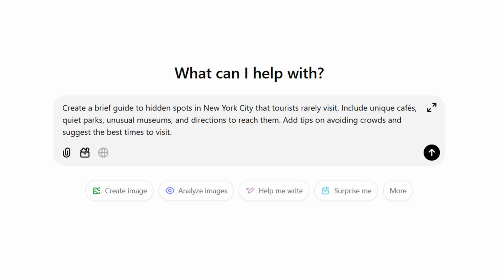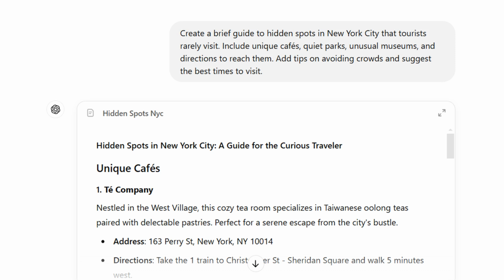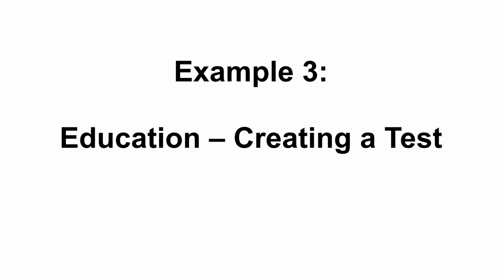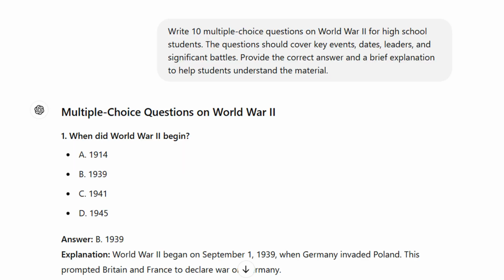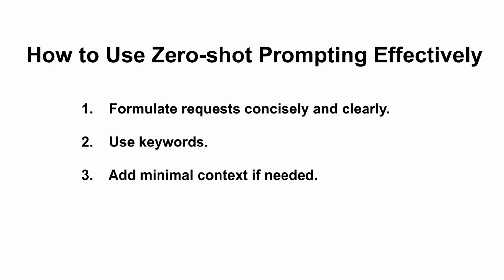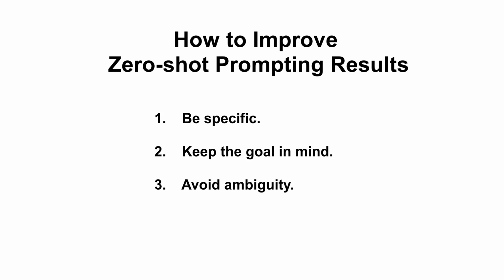Zero-shot Prompting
Zero-shot Prompting: What It Is and How to Master AI with ChatGPT

🚀 Unlock the Power of Zero-shot Prompting – one of the most effective techniques for working with artificial intelligence! This video provides a simple and clear explanation of Zero-shot Prompting, showing you how to use it effectively in real-life scenarios.

🌟 What You'll Learn in This Video:
What is Zero-shot Prompting? How it works and why it’s essential for AI users.
Key Advantages of the Method: Simplicity, flexibility, and accessibility.
Practical Examples to Apply Zero-shot Prompting:
1️⃣ Create a unique travel guide featuring hidden gems in New York City.
2️⃣ Boost your audience as a beginner blogger on Instagram.
3️⃣ Design a detailed educational test for high school students.
🛠 Practical Tips for Success:
How to craft clear and concise prompts.
Techniques to enhance AI-generated results.
📘 Expand Your Knowledge:
Dive deeper into prompt engineering with my comprehensive textbook! Get advanced techniques and practical examples: [Insert link here].

💡 Try It Yourself:
Test your skills by creating a Zero-shot Prompt and see how AI responds. Share your results in the comments, and let’s discuss them together!

Don’t miss out! Join our growing community on the channel Prompt Engineering – ChatGPT – ZACHARYA ILYAGOYEV, where you’ll find the best AI techniques and tips.